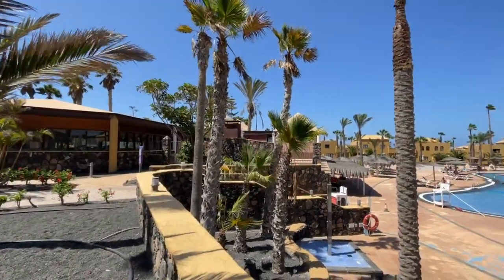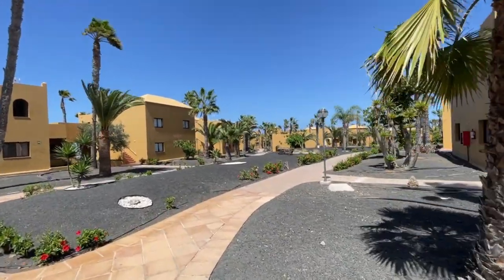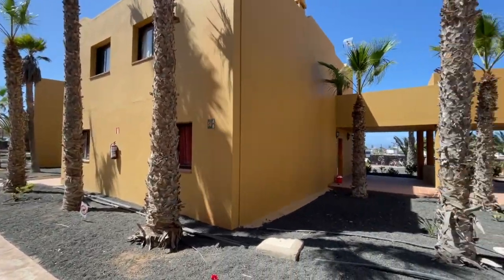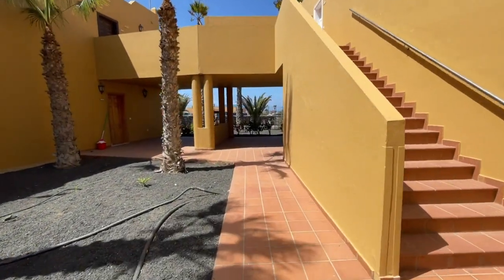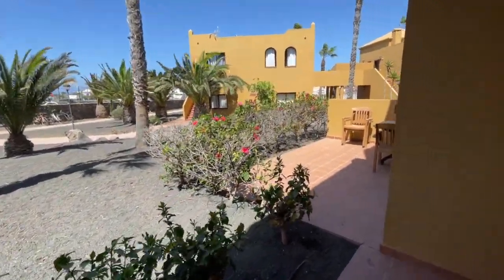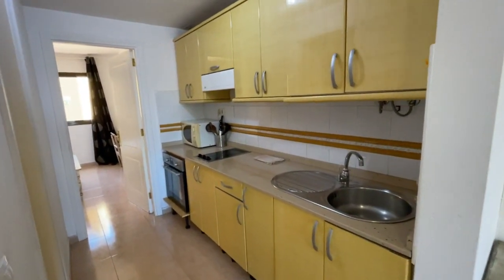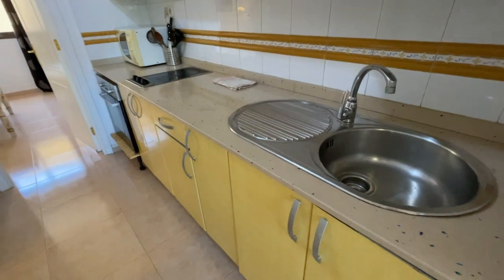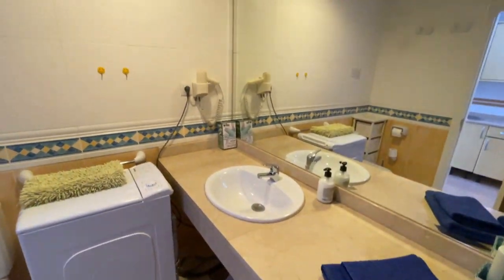Oasis Papagayo - Ground floor spacious apartment with huge swimming pools for sale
Spacious ground floor apartment in Oasis Papagayo - beautiful swimming pools and gardens sold furnished! Full details here: